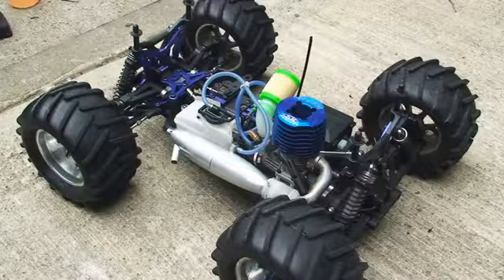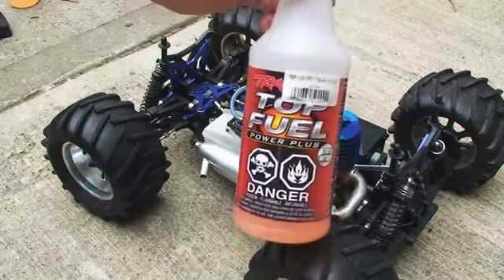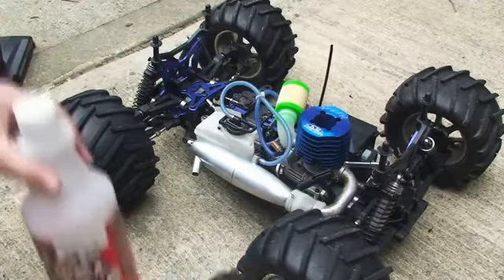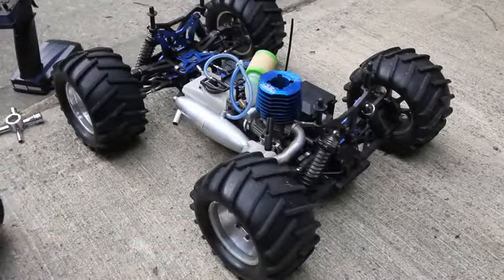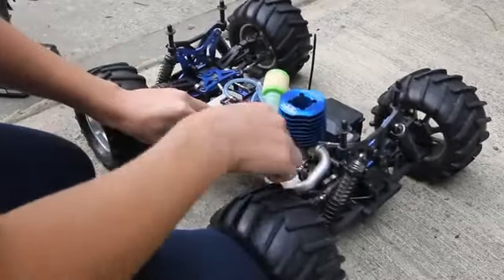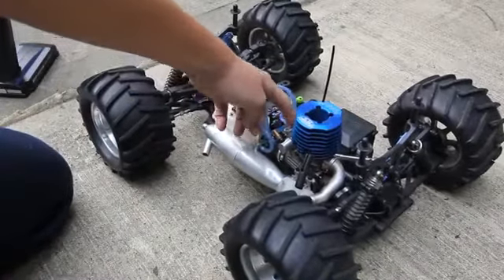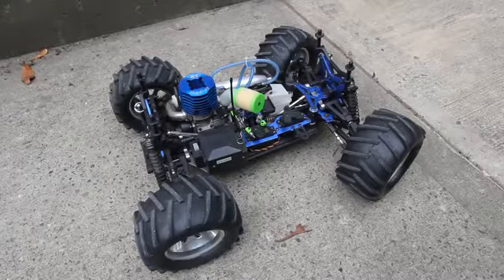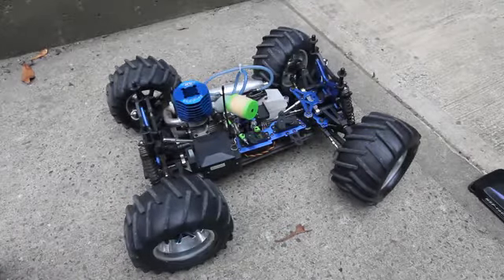How To Quickly Start a Nitro Engine SH 28 Engine YouTube